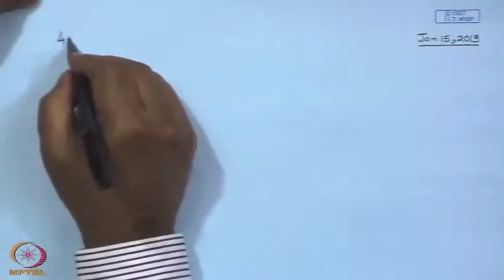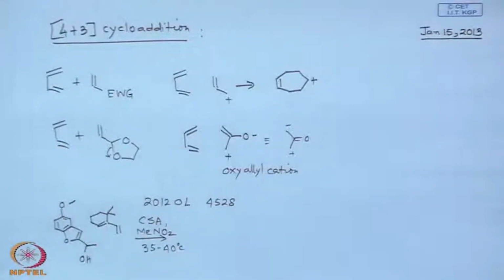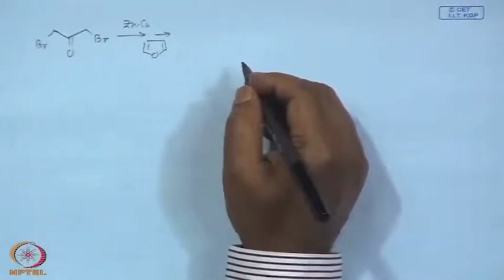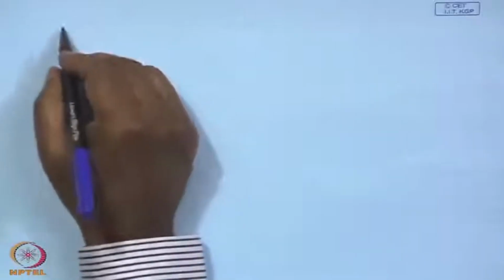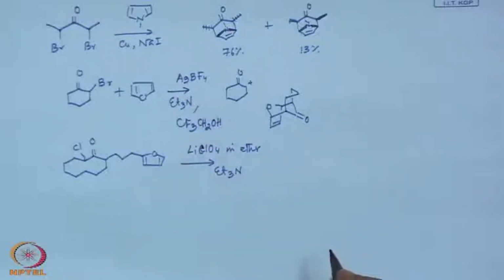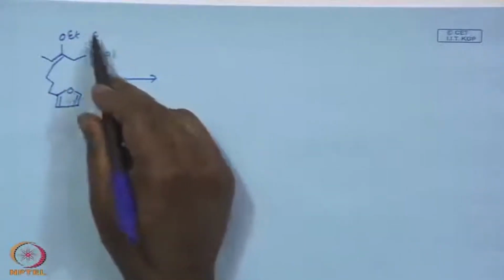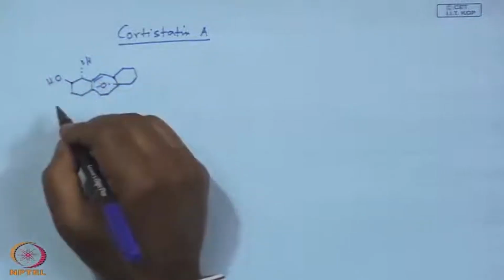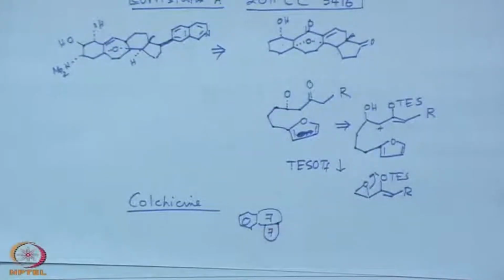[4 plus 3] Cycloaddition